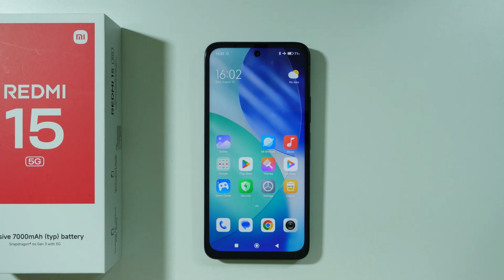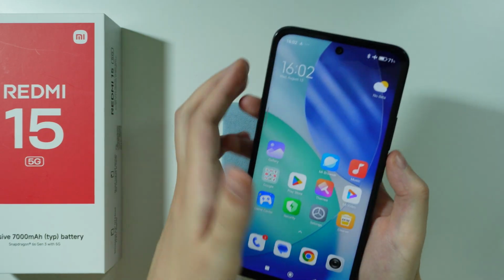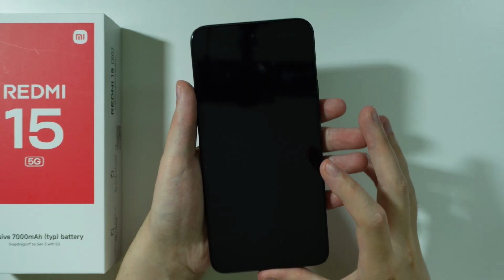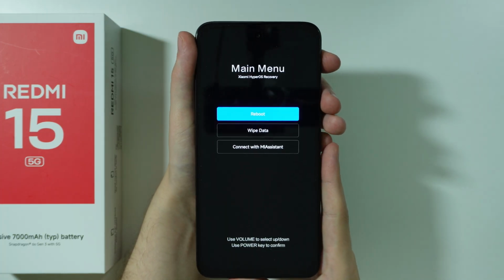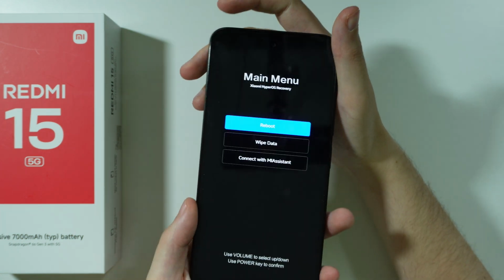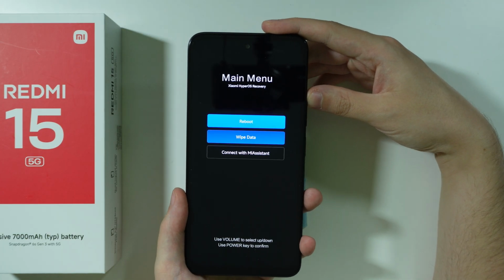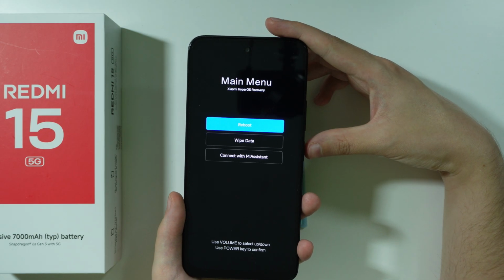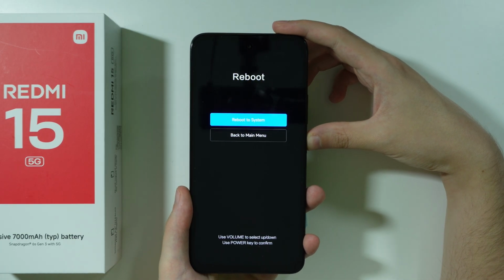Redmi 15: How to Enter & Exit Recovery Mode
Learn how to access Recovery Mode on your Redmi 15 for advanced troubleshooting and system maintenance. This guide shows you the precise button combination and timing to enter Xiaomi's recovery interface in HyperOS. Discover how to navigate the recovery menu for wiping cache, factory resets, or applying updates. Get clear instructions for safely exiting recovery mode and rebooting your device normally.